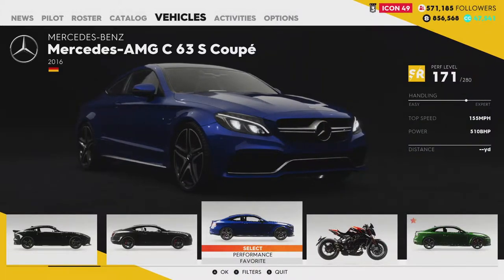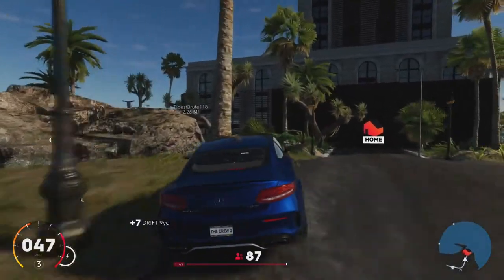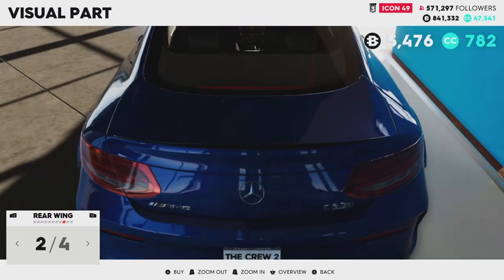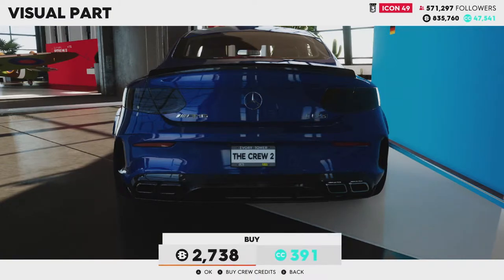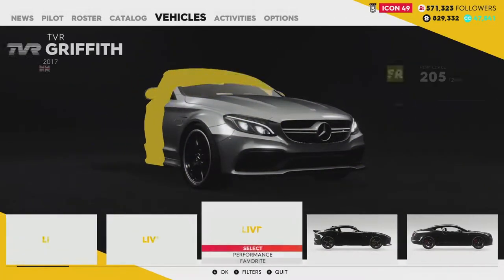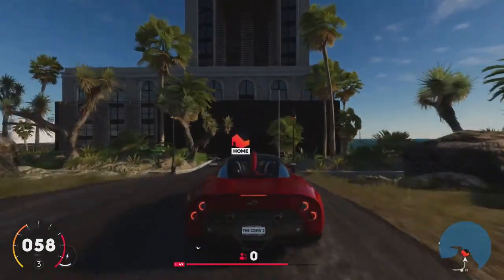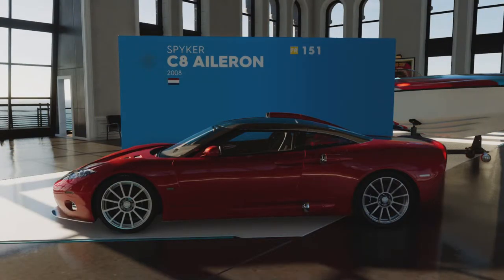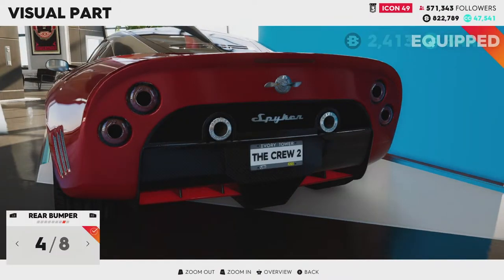The Crew 2 NEW Mercedes-AMG C63 S & Spyker C8 Aileron First Drives & Customisation!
In the latest video I head back onto The Crew 2 to check out the latest cars to have been added to the game!

Check out the other Channels from The Gaming Tribe Crew!